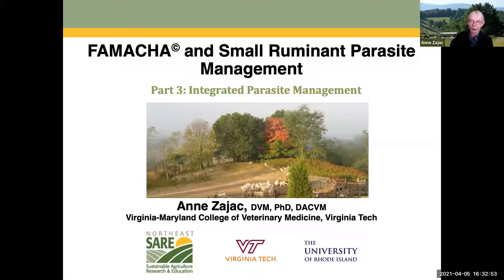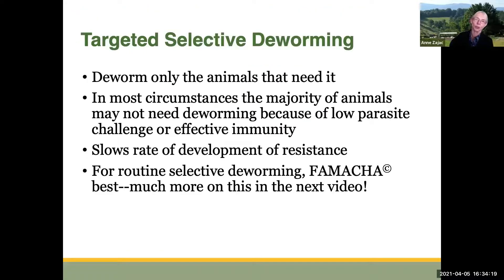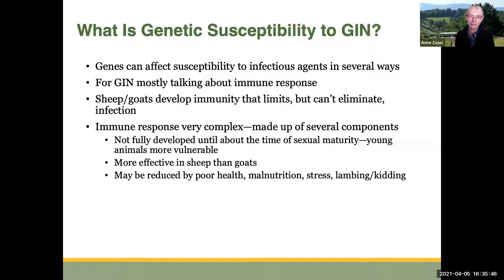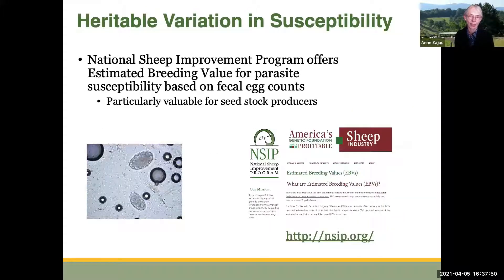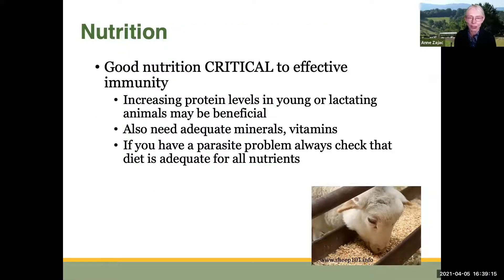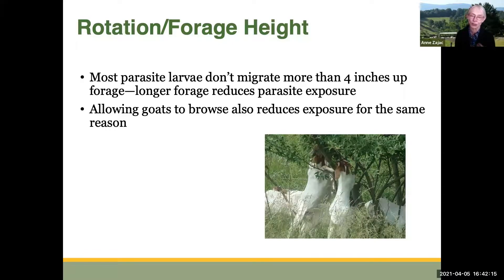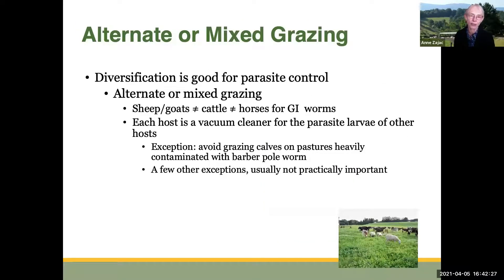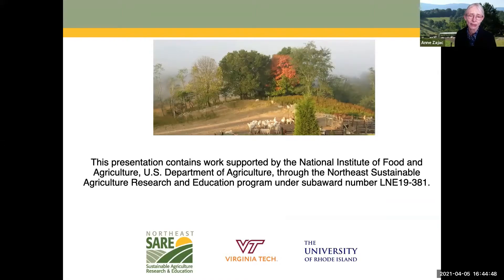Part 3: Integrated Parasite Management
Learn about some of the management practices that can be used for gastrointestinal parasite control in small ruminants.